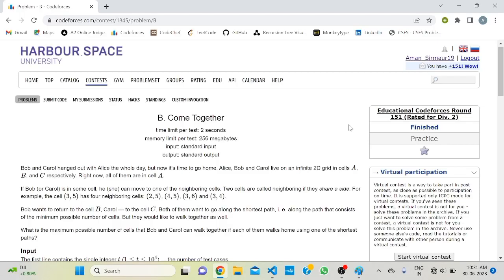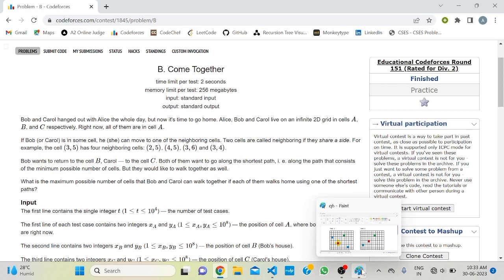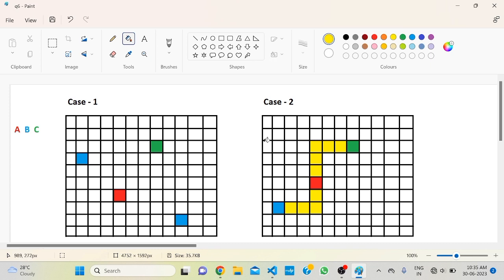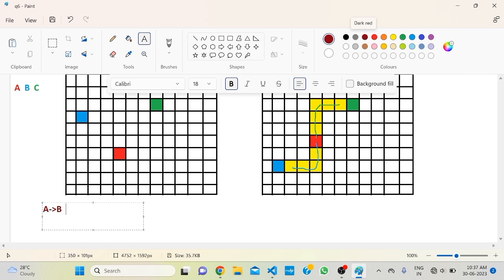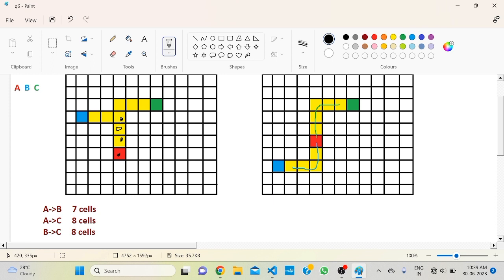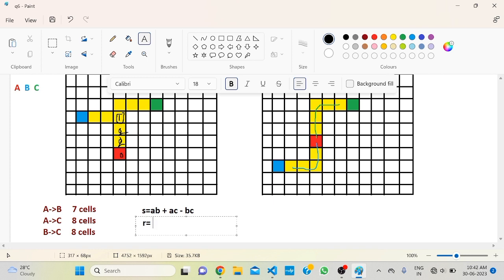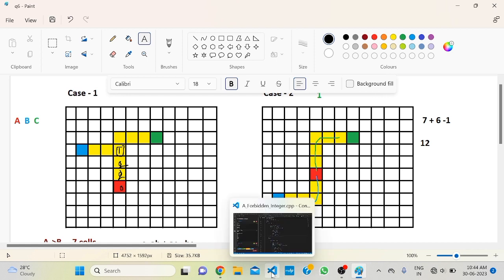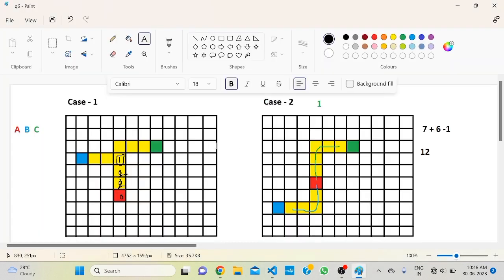B. Come Together || Educational Codeforces Round 151 (Div. 2) || Codeforces solution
Problem Name: B. Come Together
Contest Name: Educational Codeforces Round 151 (Div. 2)

Before watching the video solution, it is highly recommended to try the problem 4-5 times by yourself.